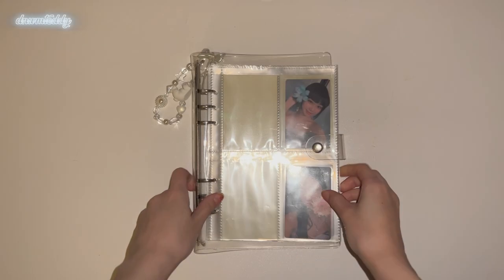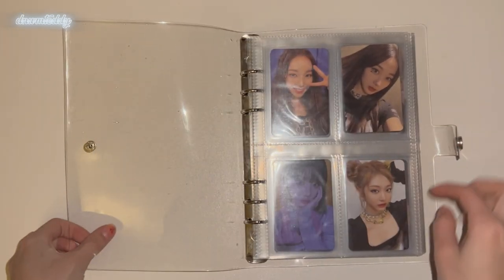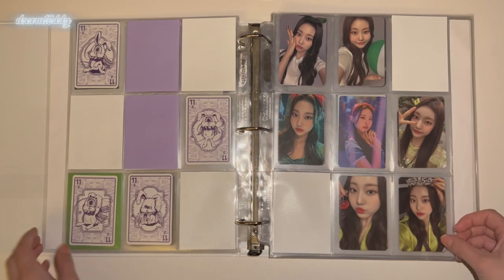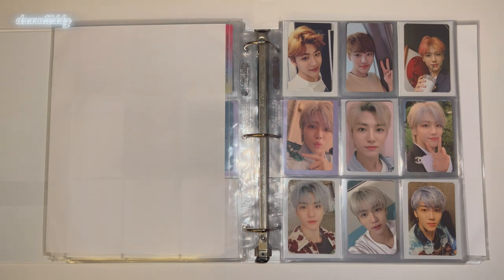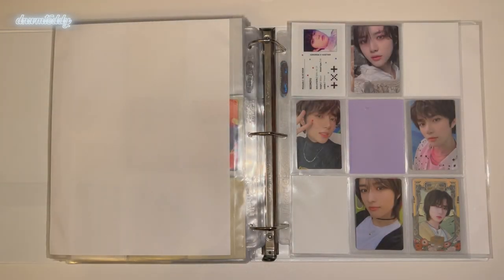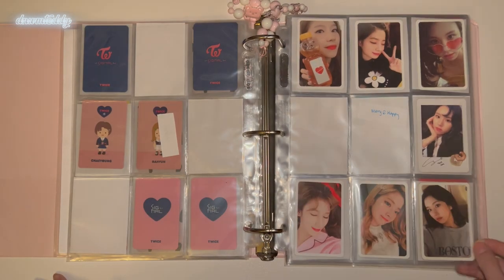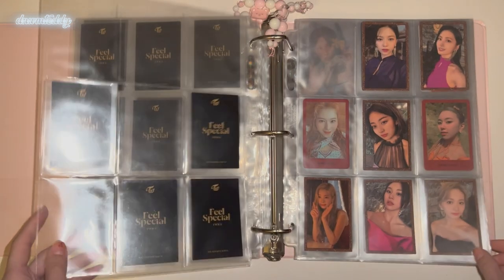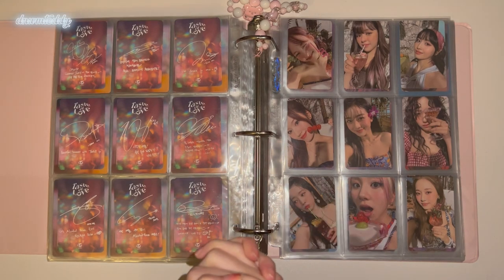☁ (6 month update) my entire photocard collection: part 1 ☁ 230128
☁ click me to open more ☁

hello everyone! thank you for clicking on my video! today i am back with the first part of my 6 month update of all my collections! timestamps down below.

timestamps:
0:00 intro
1:15 le sserafim (chaewon, kazuha, garam)
3:55 aespa (ot4)
8:27 billlie (sheon)
11:20 ive (wonyoung)
12:42 nct (jaemin, xiaojun)
17:20 nmixx (jinni, jiwoo, kyujin)
18:53 tomorrow x together (beomgyu)
19:48 twice (sana, dahyun, chaeyoung, select ot9)

clear sleeves
white sleeves
ivory sleeves
lilac filler sleeves
9-pocket pages
white binders - target (standard 3 ring binders that you can pick up from any office supplies store)
a5 binders
4-pocket pages - search up "amifa" on mercari jpn (you'll need a proxy or g.o.)